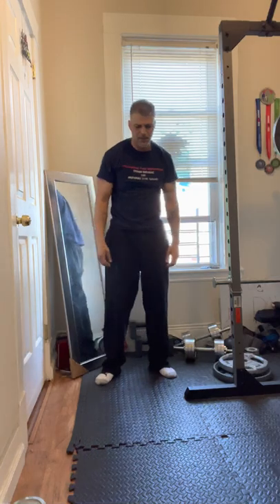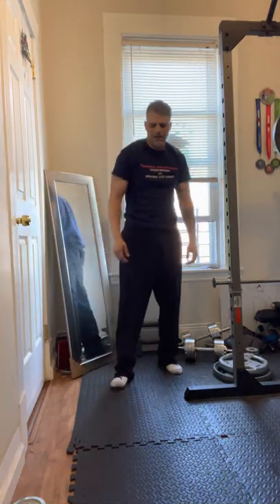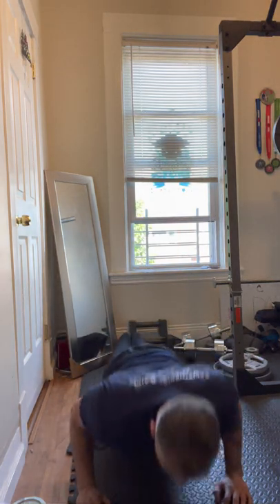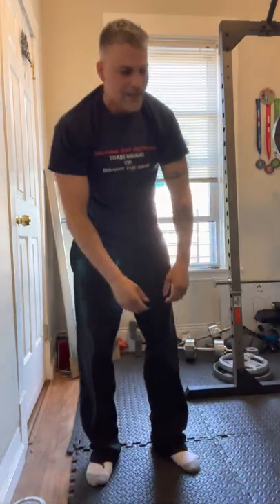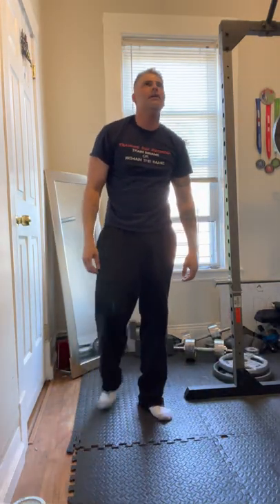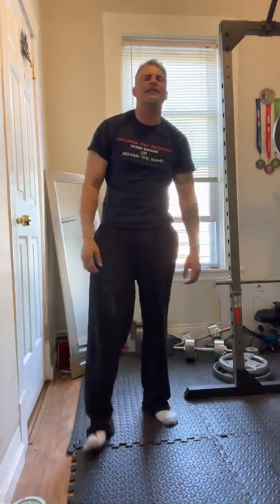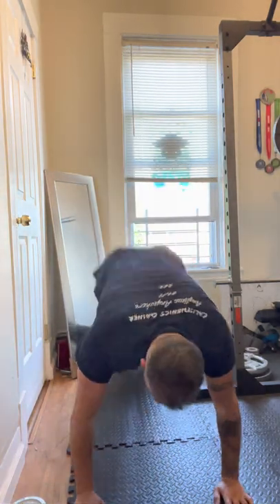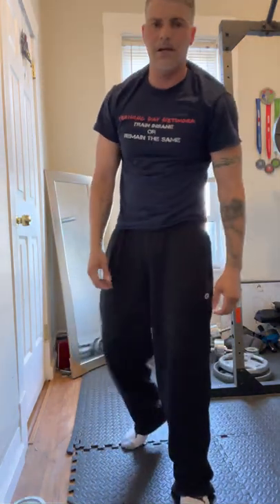1 Up 10 Down | Quick Push Day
Light day, ran this routine twice. This is the second attempt. First attempt was 6:26 seconds and 2nd attempt was just the goal of beating that time. I didn’t time it exactly but it was faster, maybe being warmed up maybe having a goal. Who knows. This attempt was sub 5 minutes so I’ll work on beating this time next time and such is the wormhole of Gainz.  Some leg day after this but soow and steady .

Thinking of just posting short videos unless it’s live or a real routine. We will see

Gainz

🗣GainBros Merch